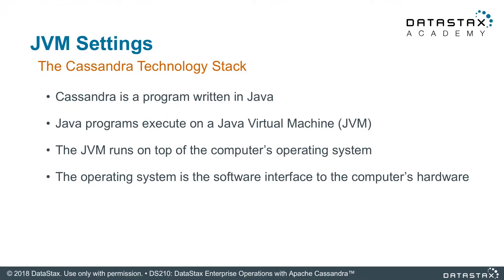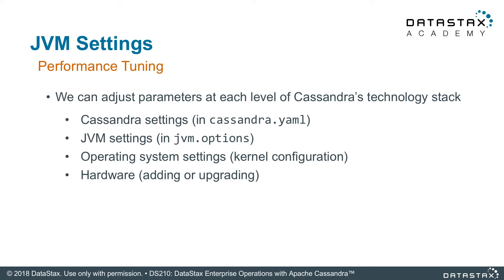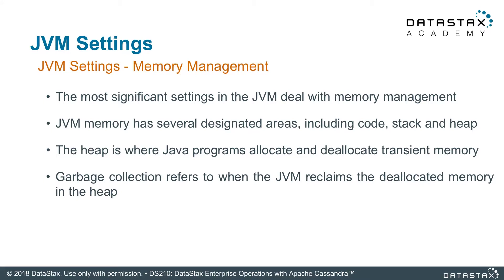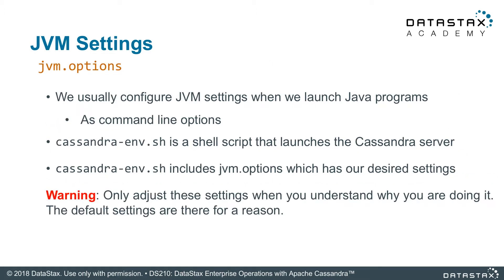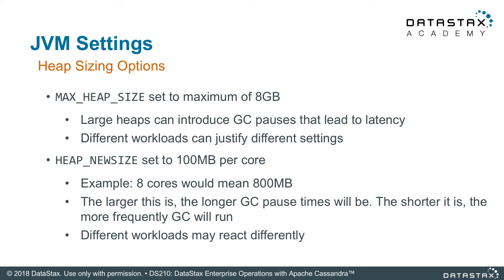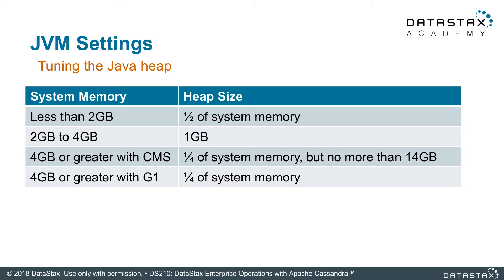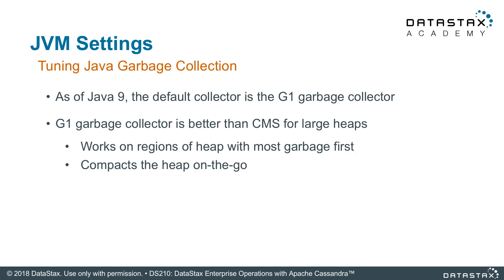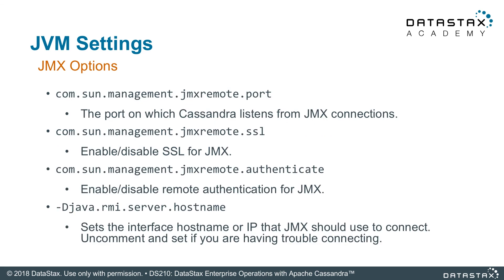DS210.29 JVM Settings | Operations with Apache Cassandra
DS210.29 JVM SETTINGS
Apache Cassandra is a Java application, hence it runs on the Java Virtual Machine, or JVM. There for it is important to know how to configure the JVM. You will learn about that in this unit.